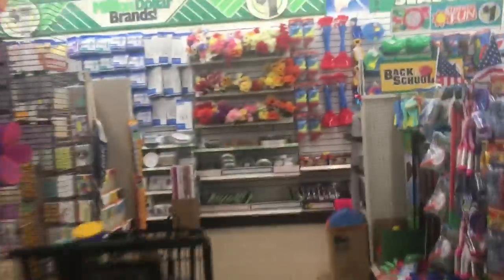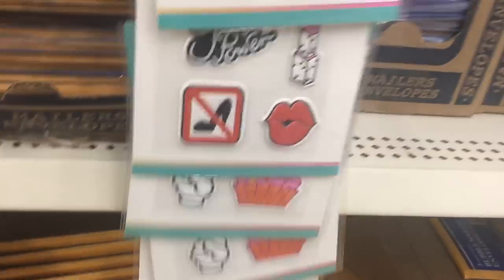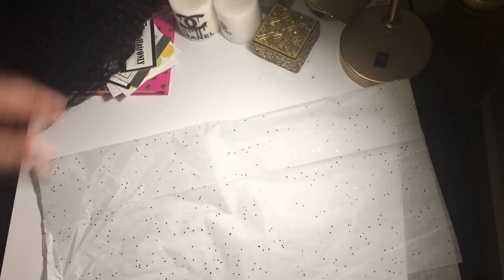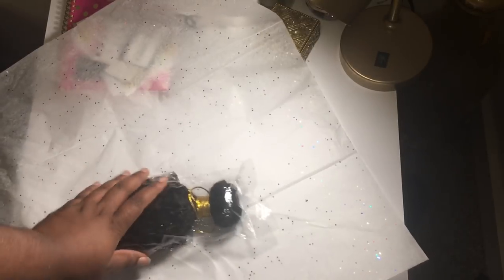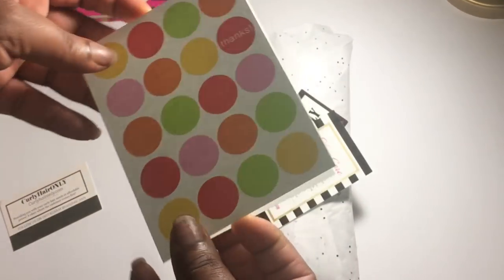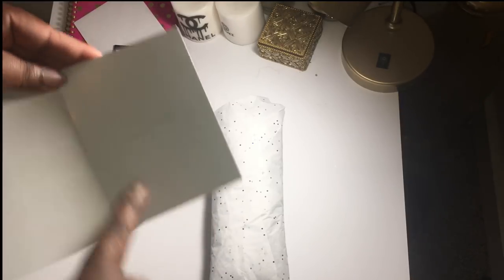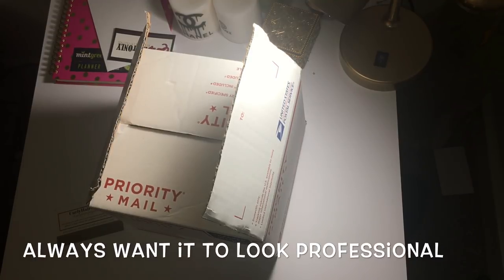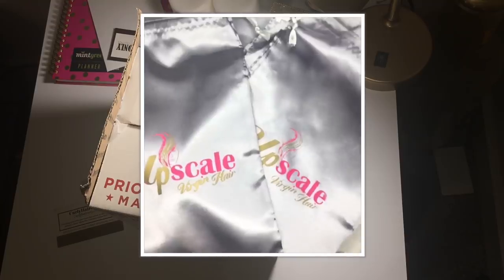Affordable Hair Packaging ft The Dollar Tree | LIVE DEMO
Affordable hair packaging right out out the Dollar Tree !

Thanks you cards
Gift wrapping paper
Gift boxes
Shipping padded envelopes

500 business cards for $10

Custom packaging can be found on Alibaba.com
Or
You can get custom packaging through me

Free priority mail boxes and envelopes via USPS
I used the
FlatRate Padded Envelopes
Priority Mail Box 4 (7x7x6)